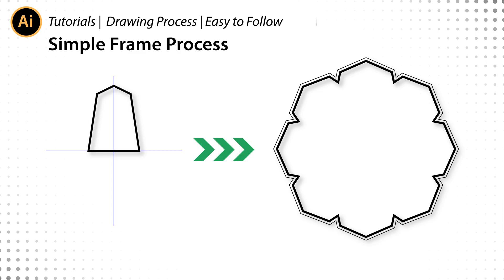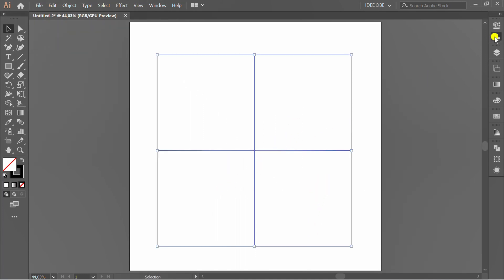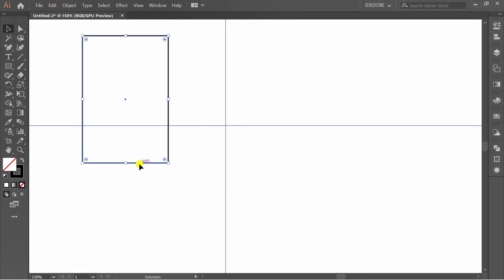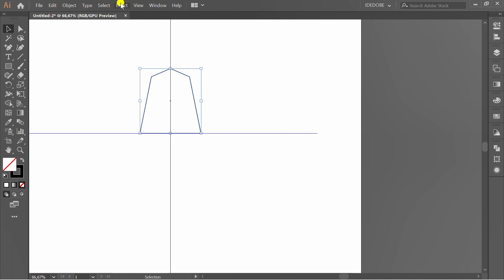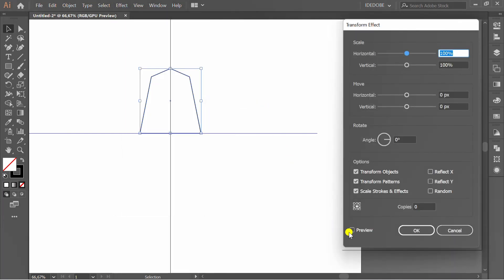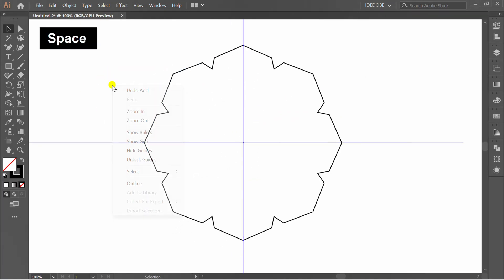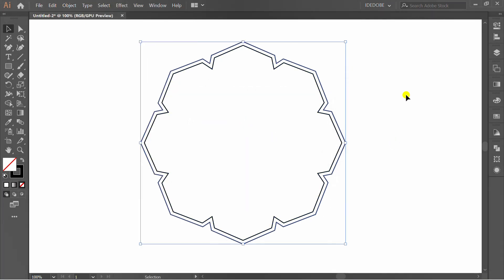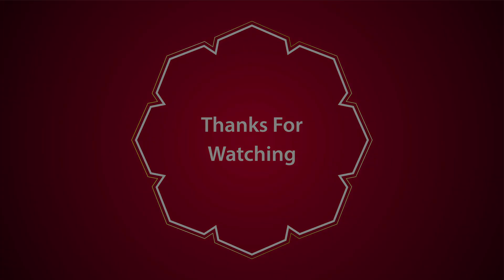Simple Design Islamic Frame in Adobe Illustrator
how to draw islamic pattern.
how to make islamic pattern in adobe illustrator step by step for beginners